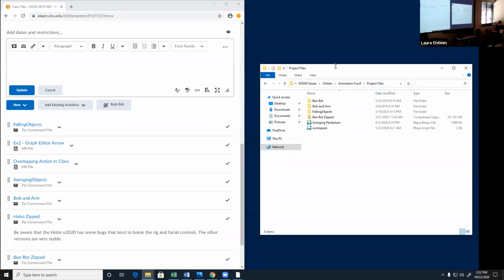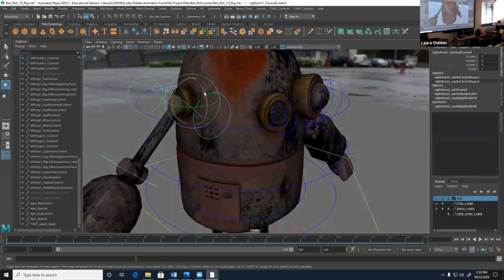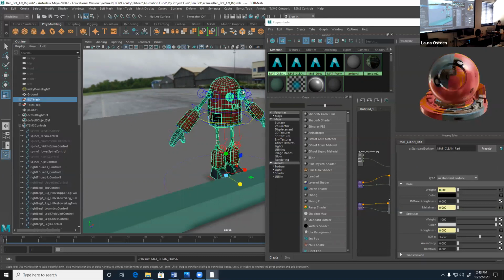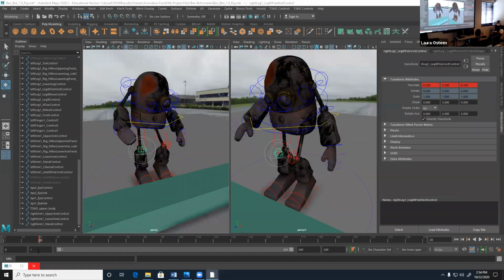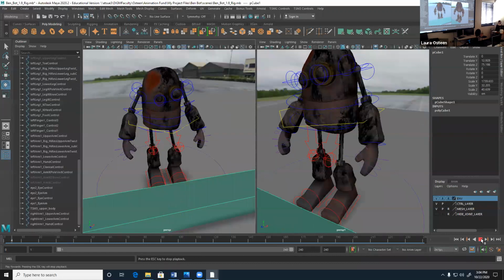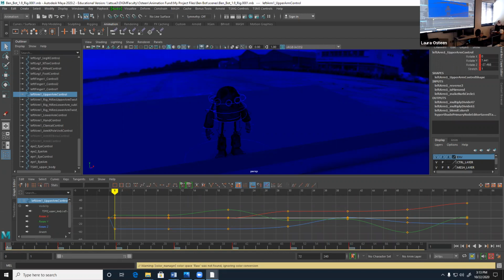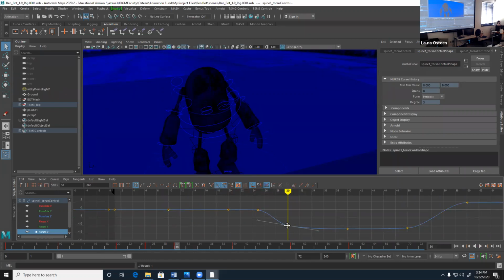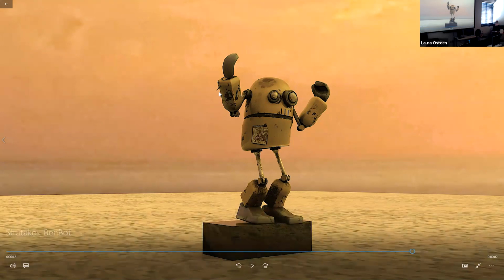Animation Fund: Blocking and Splining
We go over the blocking and splining process for character animation.